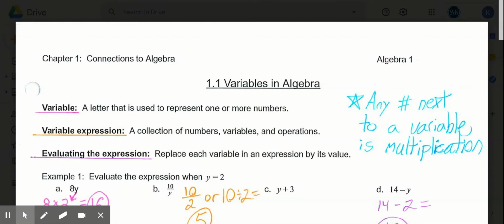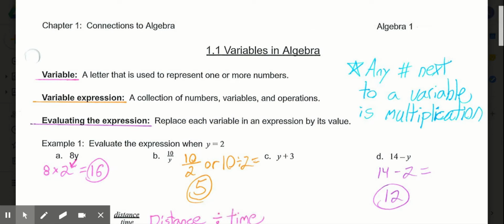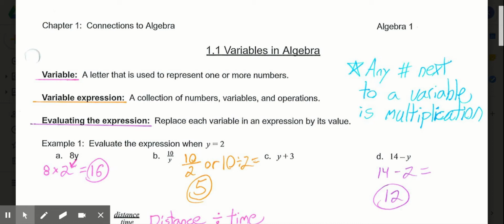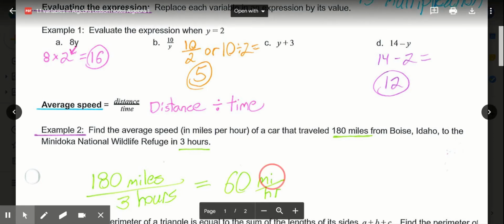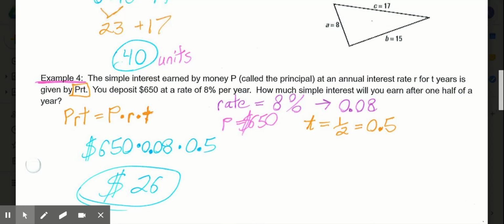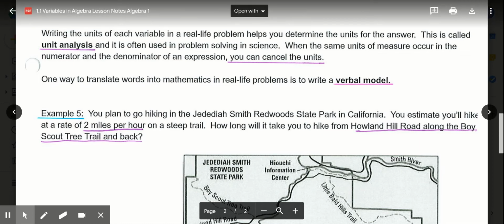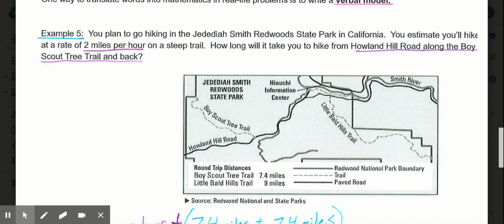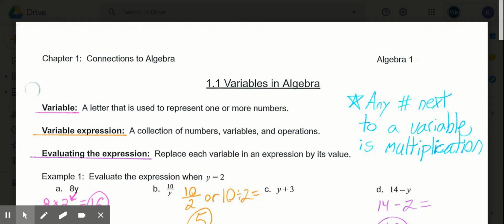1.1 Variables in Algebra Video Lesson Algebra 1